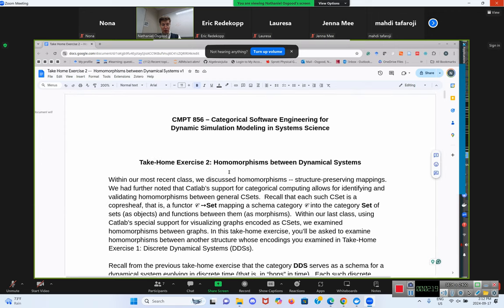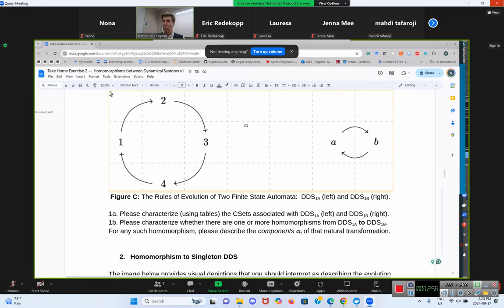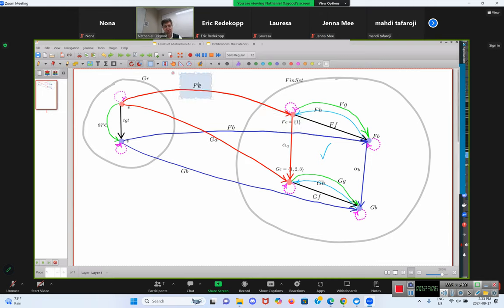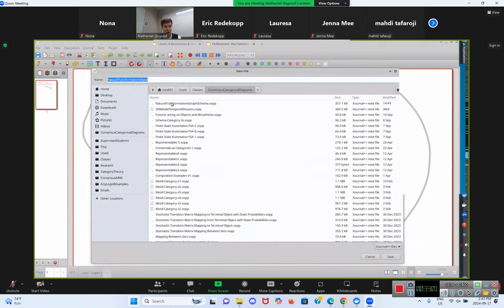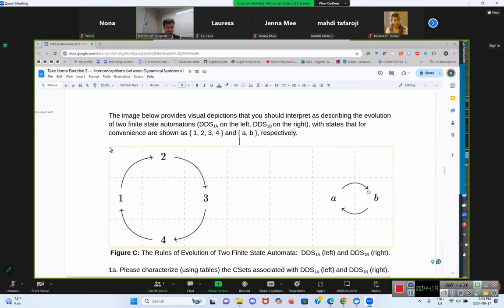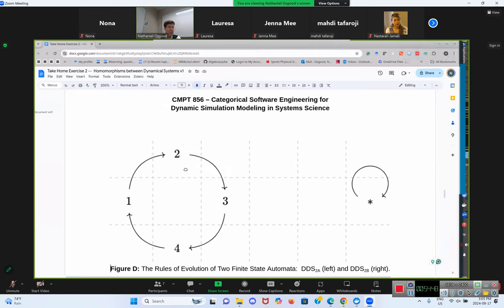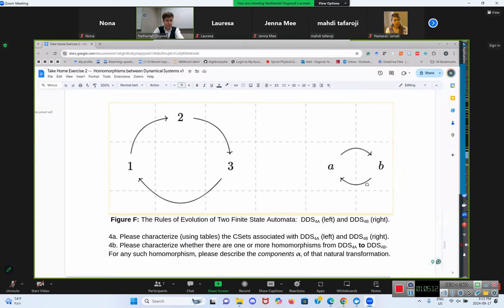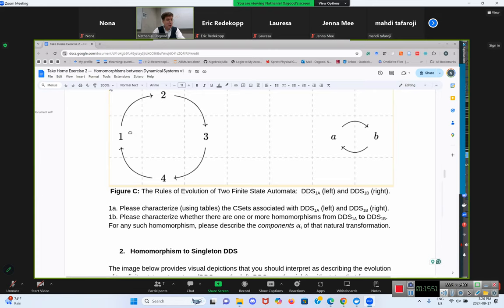CMPT856 Lec.3--Homomorphisms between discrete dynamical systems encoded as C-Sets in Catlab & Theory